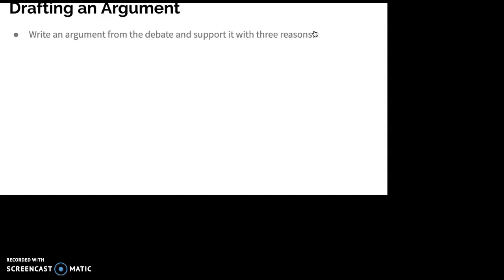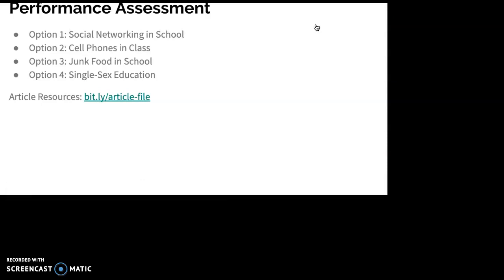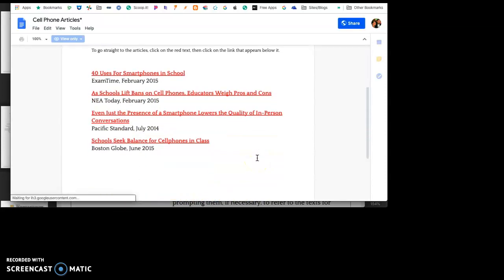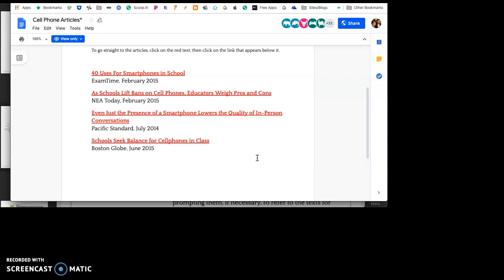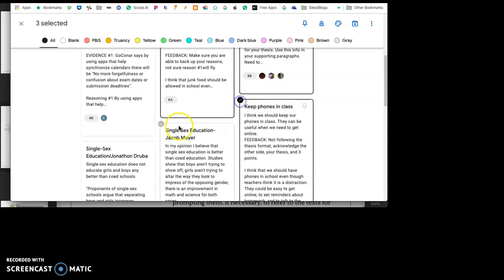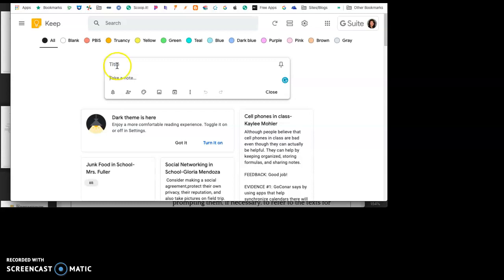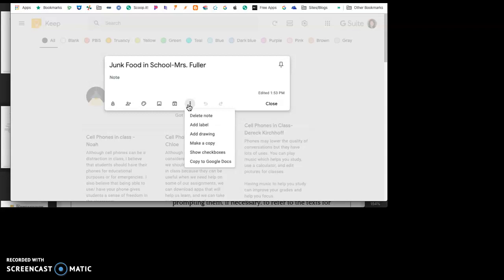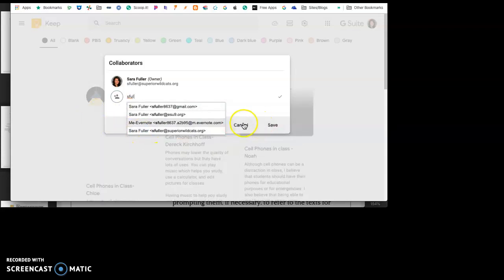Argumentative Writing-Day 4